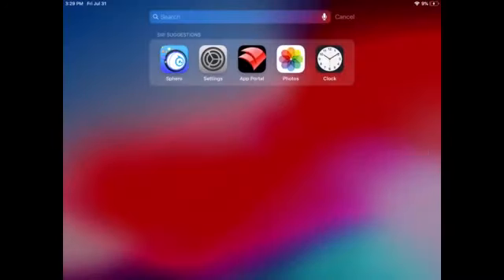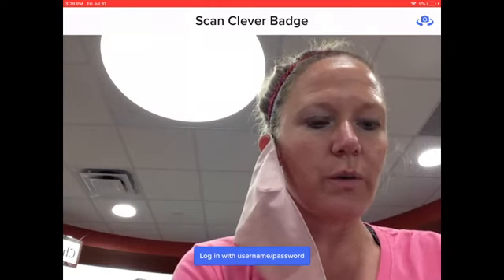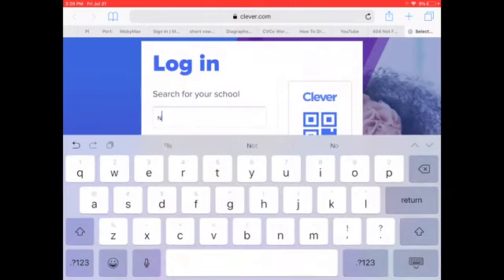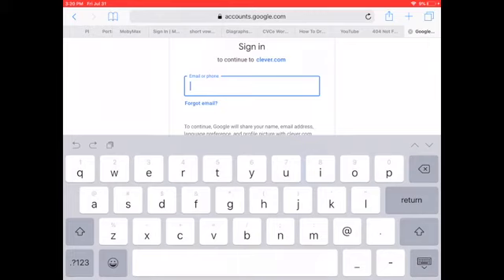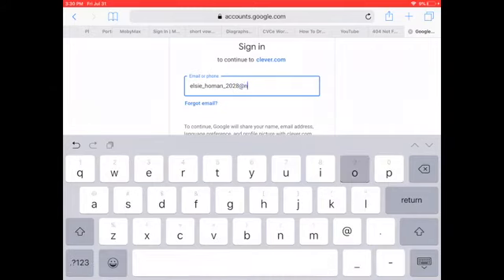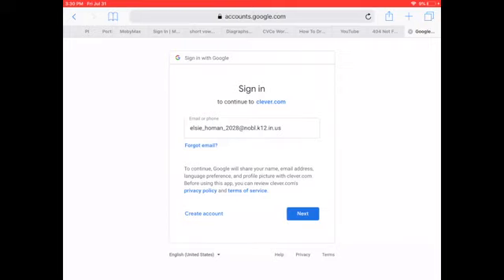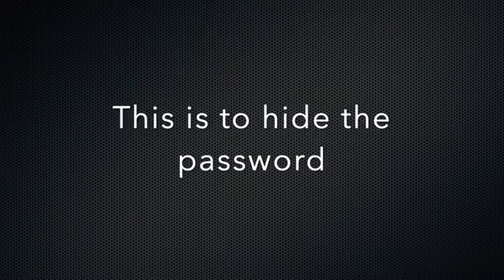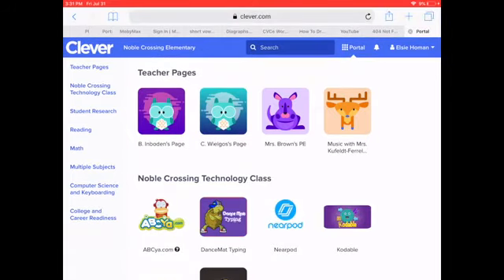How to log into Clever as a Student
Recorded by Jessica Aldrich